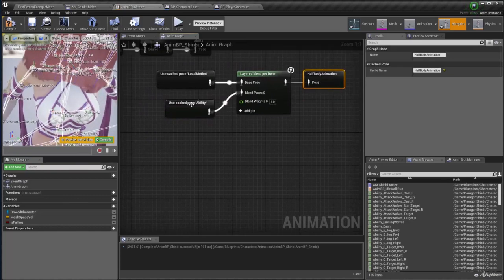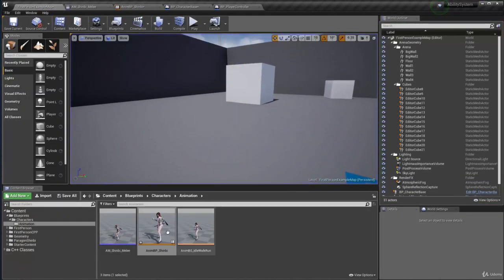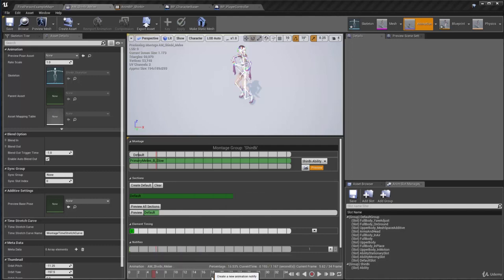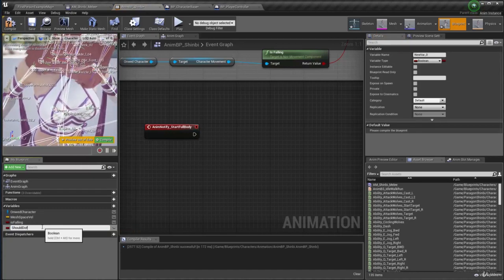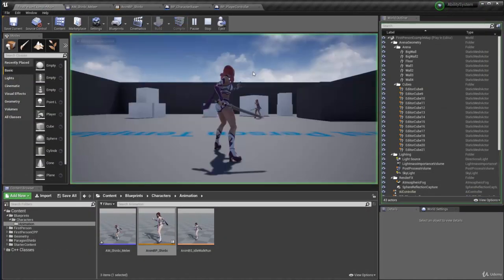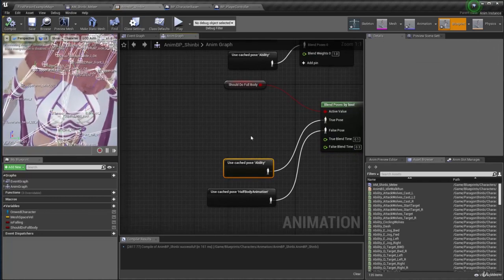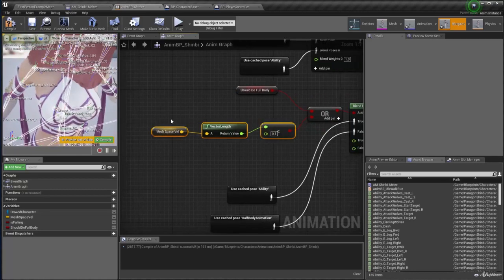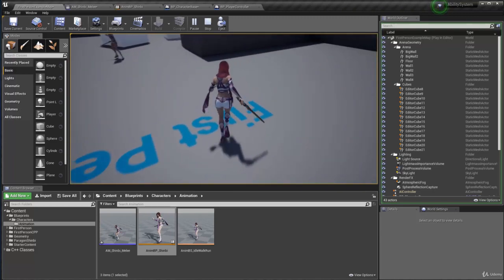010 AnimationMontage Notify